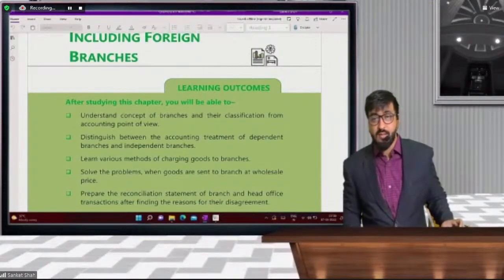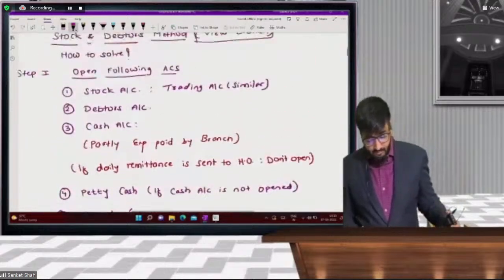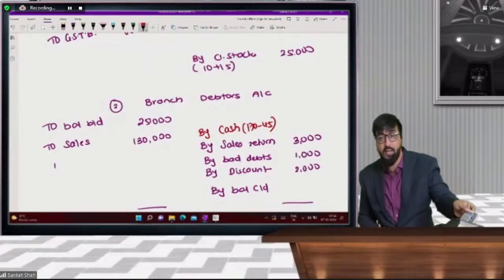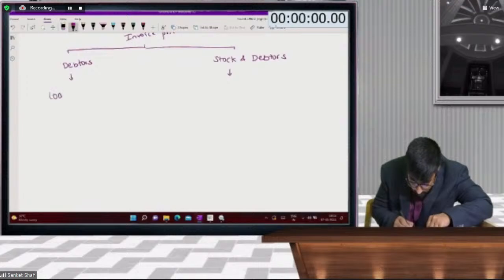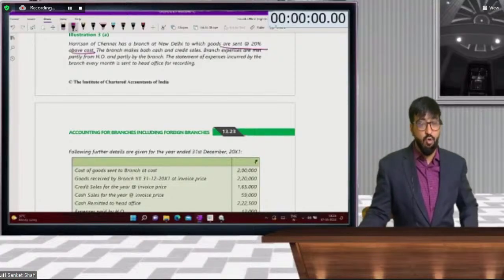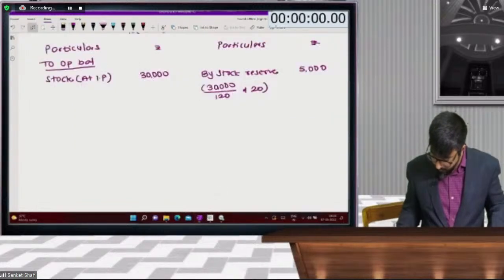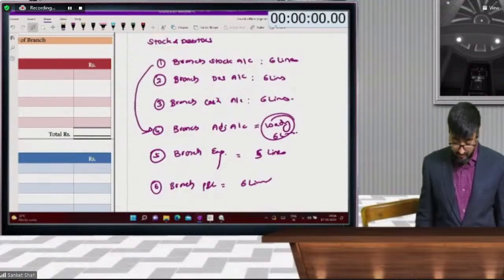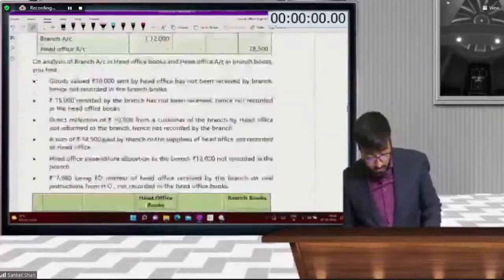Intermediate Paper 1 Accounting | Topic: Accounting for Branches Including..|Session 1 |07 May, 2022